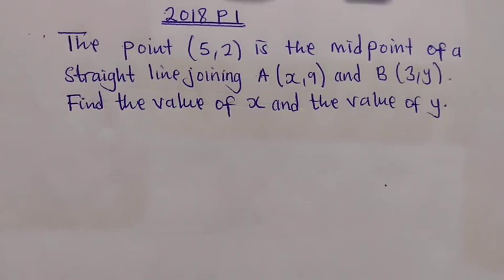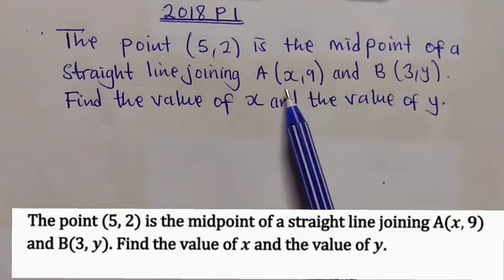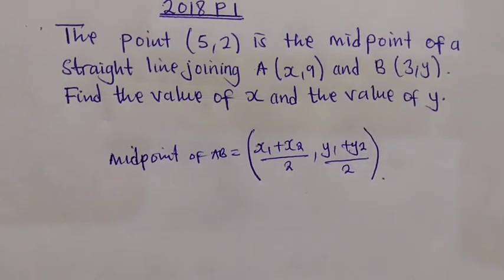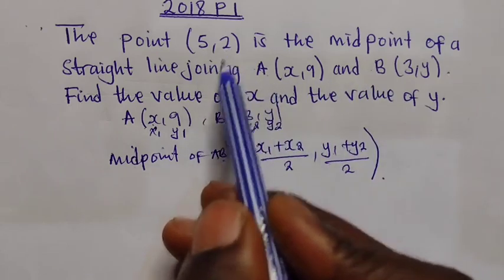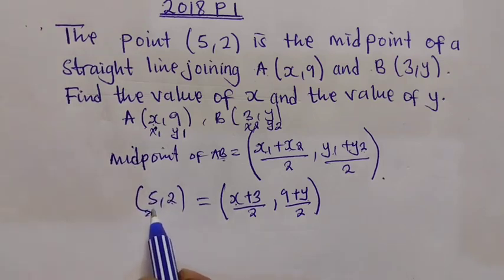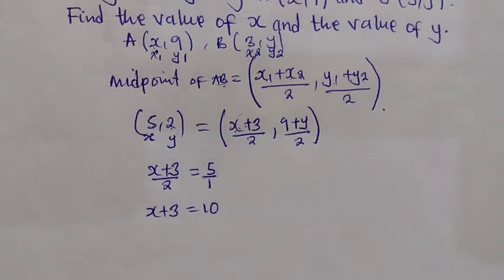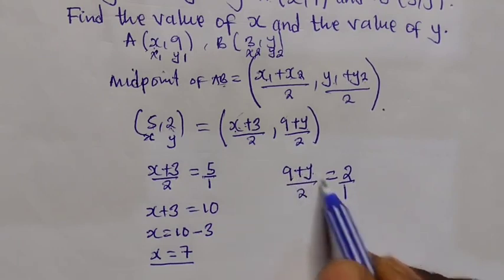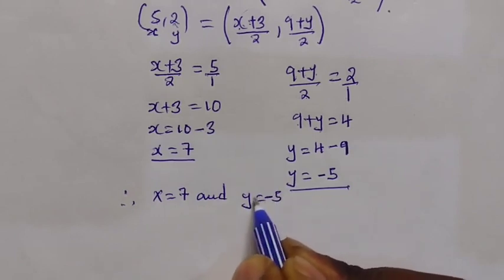2018 Mathematics Paper 1 |Coordinate Geometry